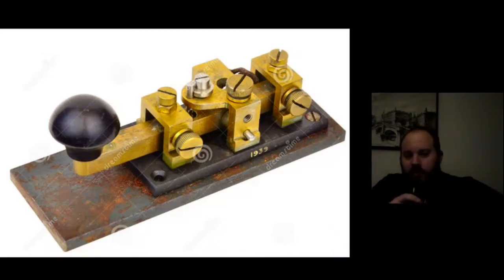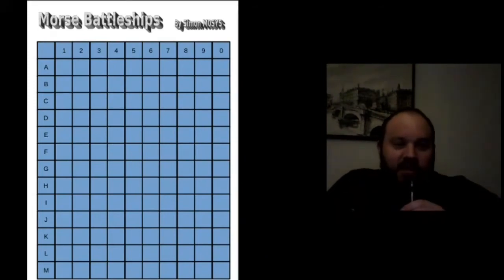Learn Morse: Homework 5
In this video we go through the homework for the fifth session of the Learning Morse series.
This session works on learning the first letter followed by a number for callsigns.  It can be tricky hearing a letter followed by an unexpected number so this training should help with that reaction time.